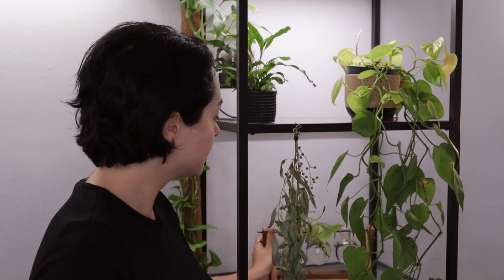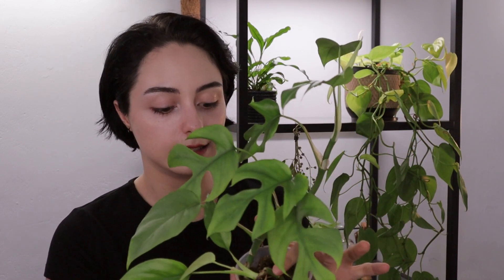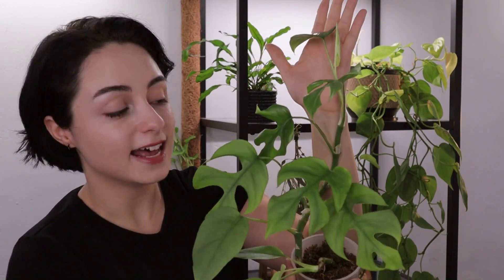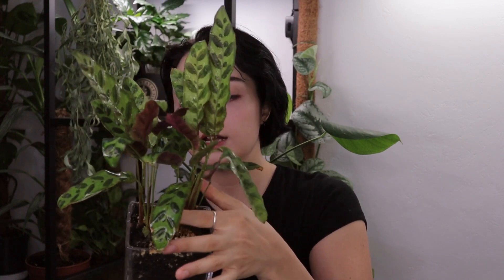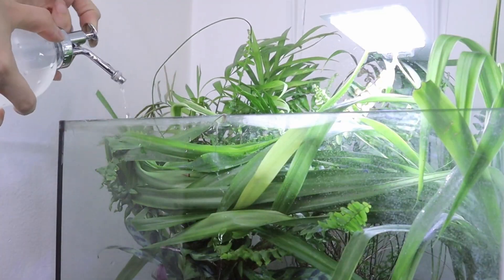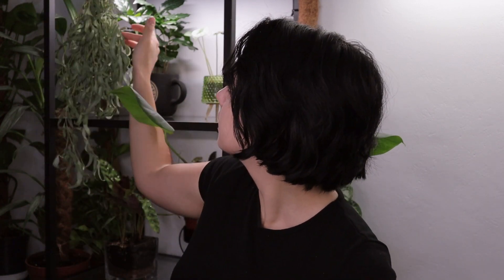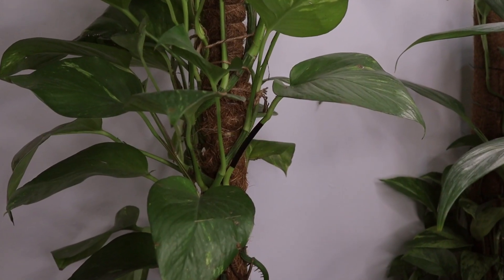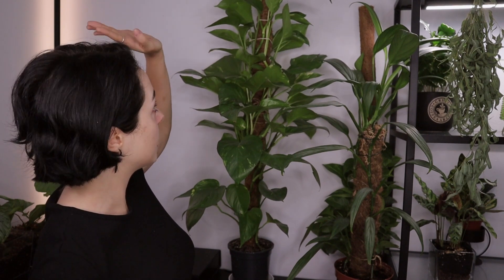TOP 5 Favorite Plants I would kill a pest for! And their problems, plant care, updates❤️‍🩹